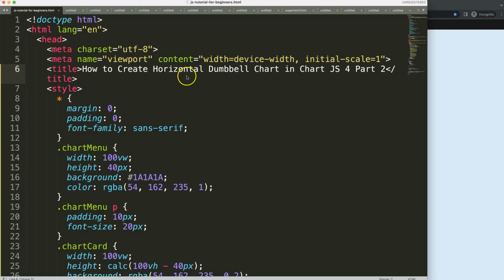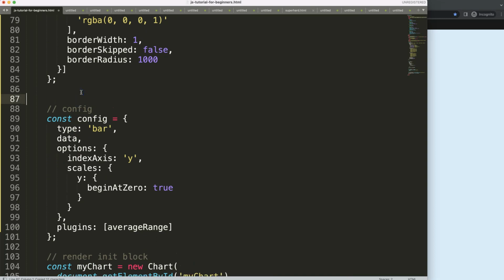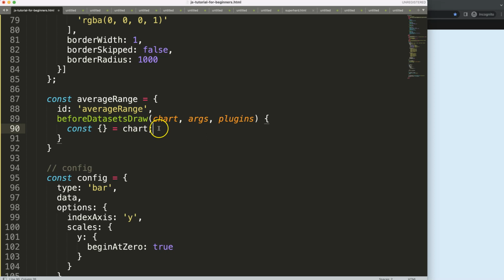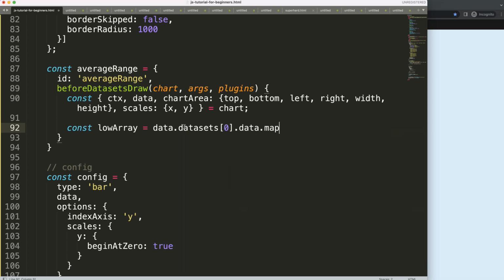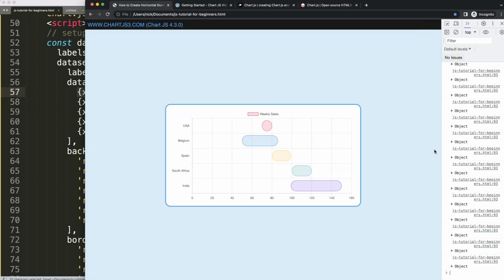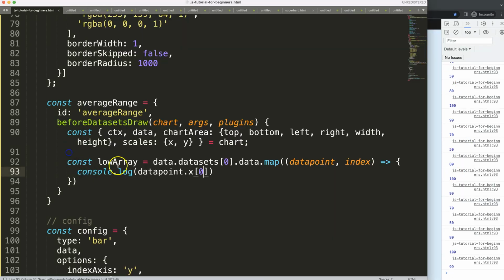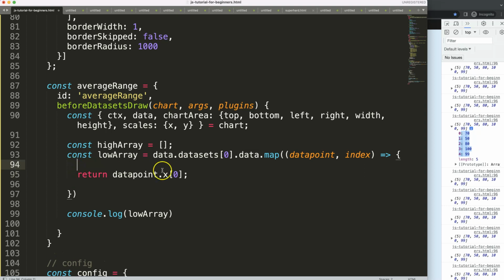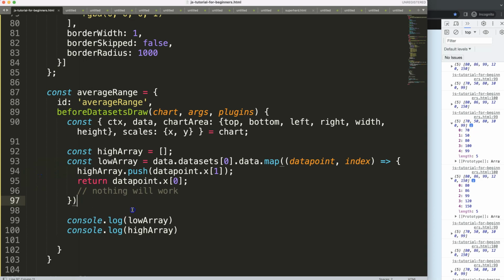How to Create Horizontal Dumbbell Chart in Chart JS 4 Part 2